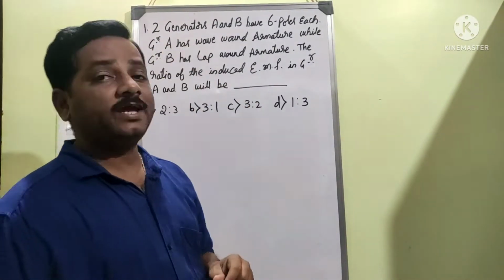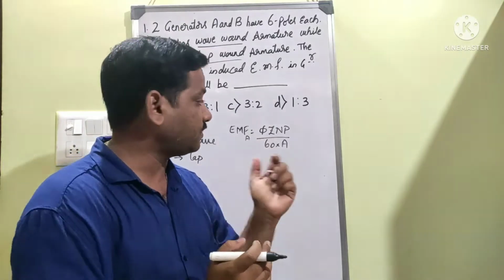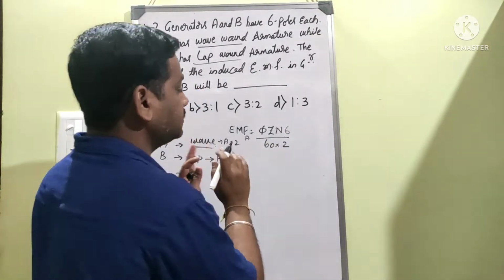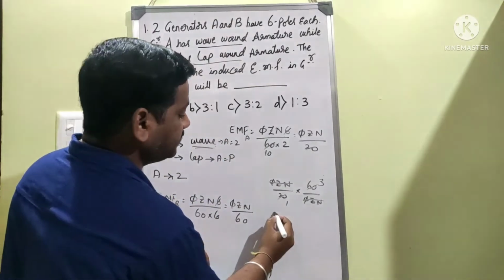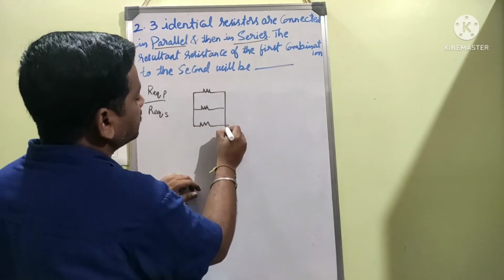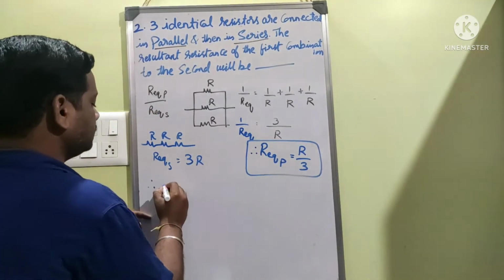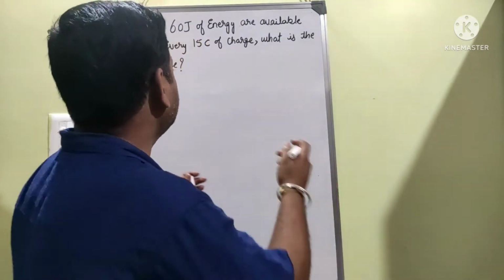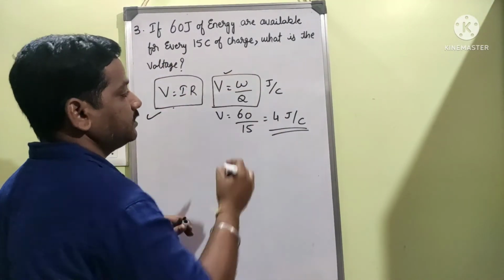Preparation for KPTCL!! Solution for KPTCL Question Papers!! By Sharan Sir!!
watch video completely..this video will be helpful for student who is preparing for govt job